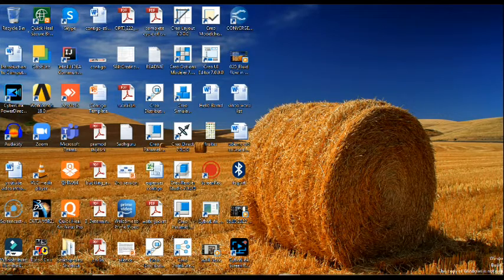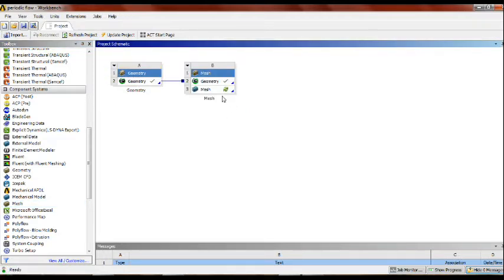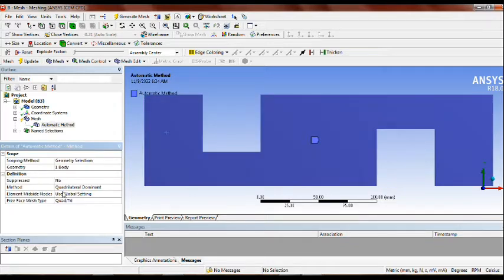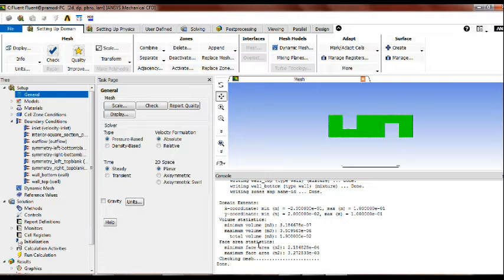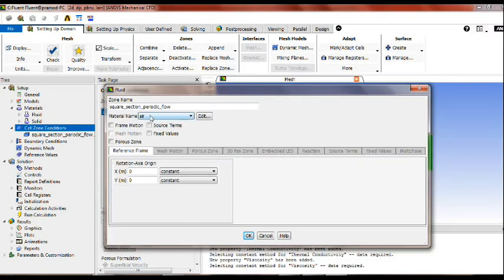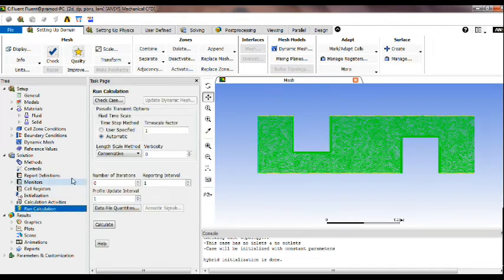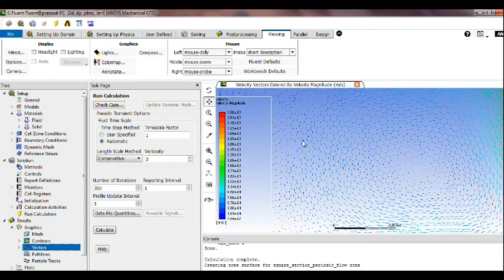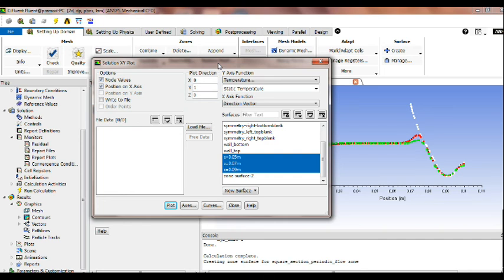Example 1 :- Periodic heat flow through Square tube blank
I have created this channel only for CFD beginners. Those are interested to excel their carrier in the field of CFD. I have added some basic examples of CFD simulations video to familiar with CFD work-flow.
At the end of the problem/example you will know how to add geometry, how to setup model, how to setup boundary condition, how to set pre-processing and how to see results though post processing.
So, let’s go to start with simple example using Ansys fluent.

ICEM CFD Meshing

Fluent